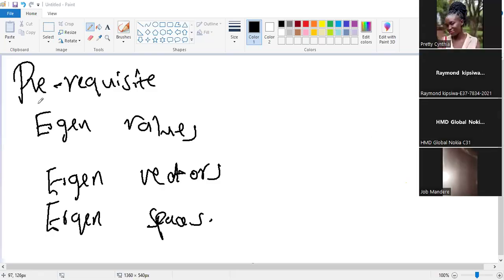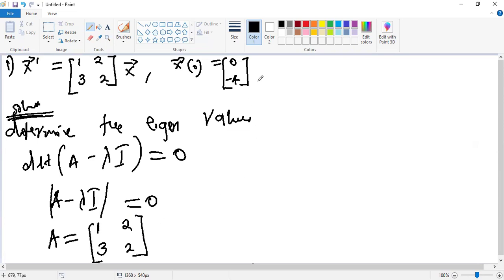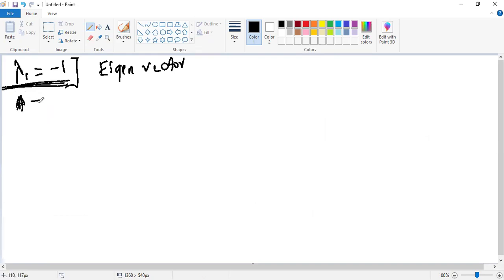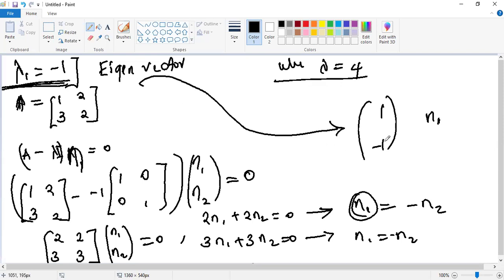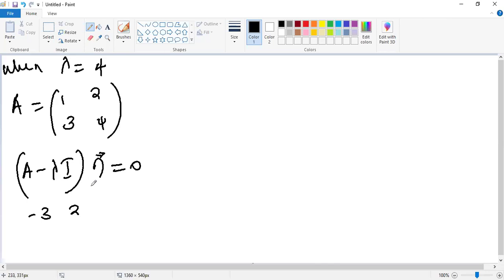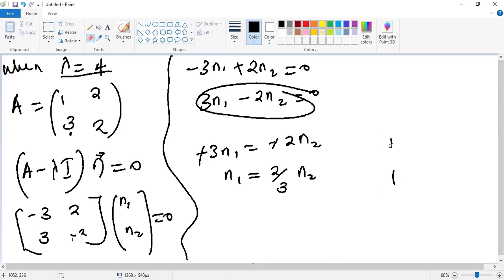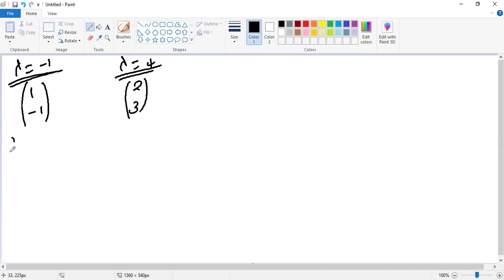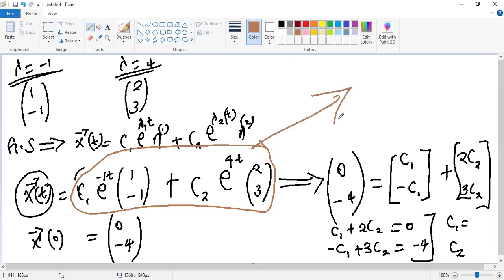Systems of Differential Equations 3